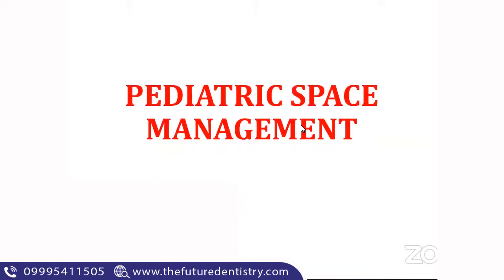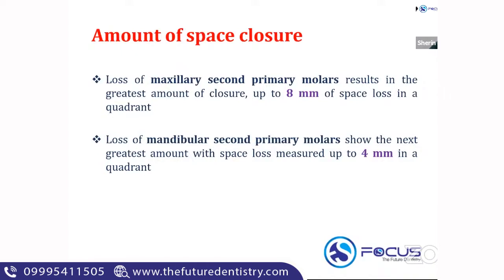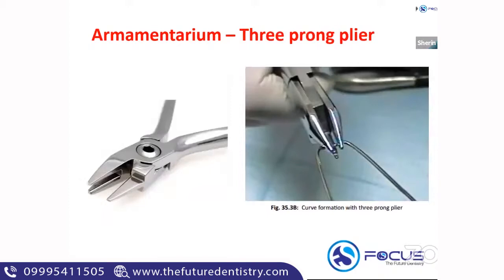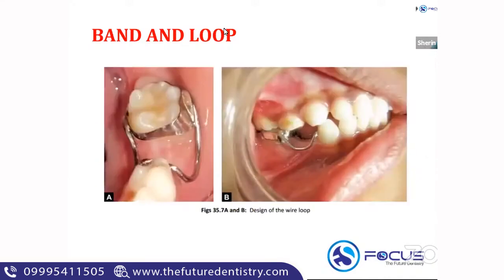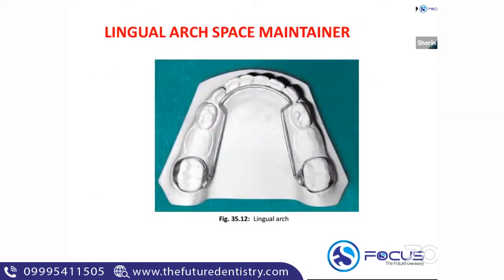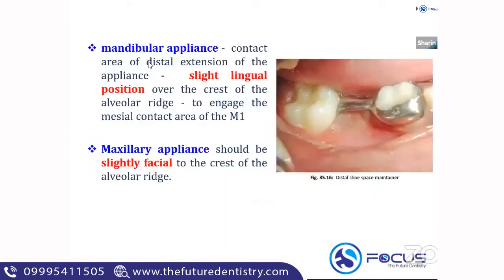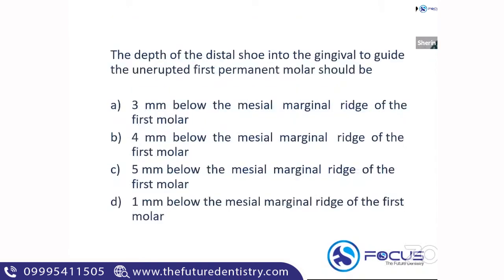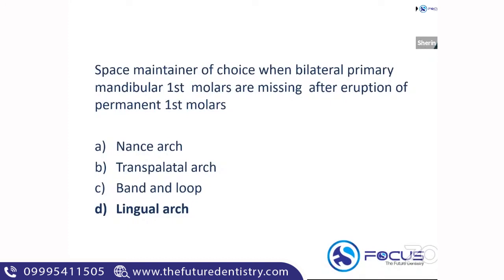Pediatric space management | Neet mds | PEDODONTICS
NEET MDS 2022 CRASH COURSE COMMENCE ON AUGUST 1st WEEK